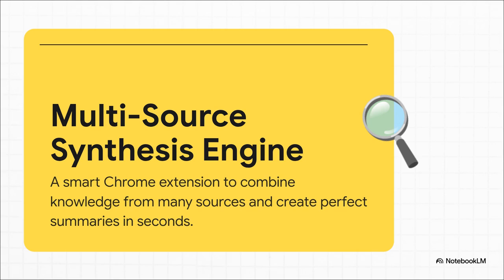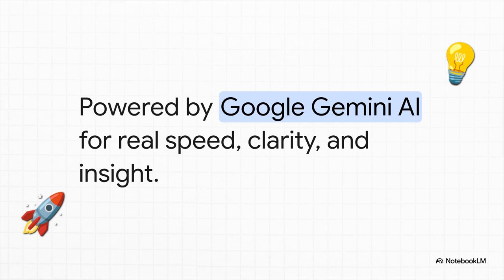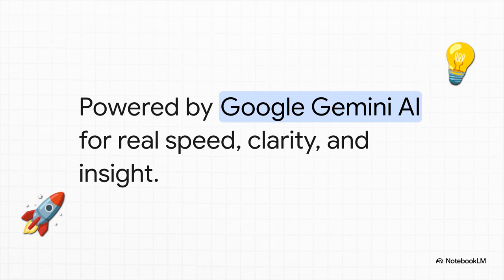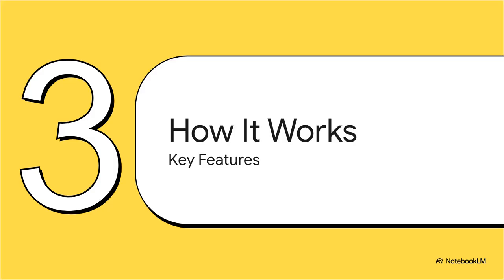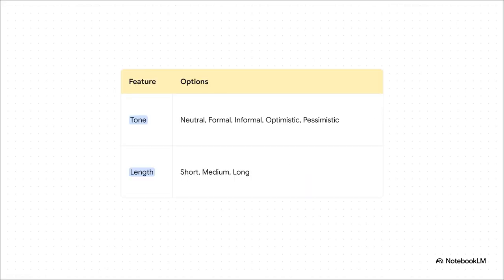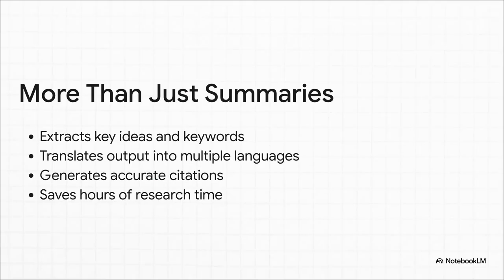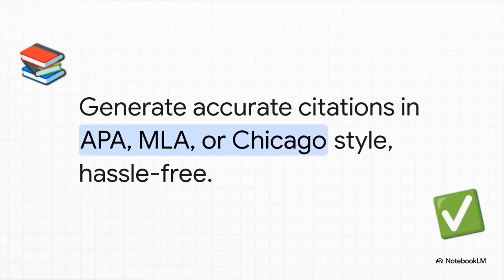Multi-Source Synthesis Engine AI Extension | Can Gemini Pro Turn 10 Sources Into 1 Perfect Summary?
🧩 Multi-Source Synthesis Engine AI Chrome Extension

Synthesize information from many sources and create accurate content, fast.

 🔥 Drowning in tabs and endless research?

What if you could understand complex topics and create smart content without the struggle?

 💡 What is Multi-Source Synthesis Engine really for?

Multi-Source Synthesis Engine helps students, researchers, and anyone who deals with lots of information to quickly understand and combine different ideas. It solves the headache of manual research and messy notes, so you can learn faster and create amazing work with ease. It's powered by Google Gemini AI models like `gemini-2.5-pro`, `gemini-2.5-flash`, `gemini-2.5-flash-lite-preview-06-17`, `gemini-2.0-flash-001`, and `gemini-1.5-pro` for incredible speed and accuracy.

 🤯 Tired of...

 Juggling countless articles, papers, and websites?
 Struggling to connect ideas from different sources?
 Wasting hours trying to write a clear summary?
 Feeling overwhelmed by too much information?
 Worried about missing important details or facts?

 ✅ If that sounds like you, Multi-Source Synthesis Engine is your fix.

This smart, powerful, and easy-to-use Chrome extension helps you combine knowledge from many sources and create perfect summaries in seconds—no stress, no struggle. Powered by Google Gemini AI for real speed, clarity, and insight.

 ✨ With Multi-Source Synthesis Engine, you can:

 🚀 Instantly combine information from up to 10 different documents.
 🎯 Get clear, concise summaries from even the most complex texts.
 ✍️ Choose the perfect tone: neutral, formal, informal, optimistic, or pessimistic.
 📏 Pick the ideal summary length: short, medium, or long.
 🔑 Extract key ideas and important keywords automatically.
 🌐 Translate your output into different languages like Spanish, French, German, and more.
 📚 Generate accurate citations in APA, MLA, or Chicago style, hassle-free.
 ⏳ Save hours of research and writing time every single day.
 ✨ Feel confident that your content is accurate, well-researched, and complete.

 💥 Why users love it:

Users love Multi-Source Synthesis Engine because it turns overwhelming research into a simple, smart process. Instead of getting lost in a sea of information, they feel empowered and in control, producing high-quality work faster and with less effort.

 🚫 Stop drowning in data, start synthesizing with ease.

 🎯 Perfect for:

 Students writing essays and research papers
 Researchers combining findings from multiple studies
 Content creators needing quick summaries of complex topics
 Journalists gathering information from various sources
 Professionals preparing reports and presentations
 Anyone learning new subjects and needing to grasp key ideas
 Knowledge workers dealing with large amounts of text
 Busy individuals who want to save time on information processing
 Academics looking to streamline their literature reviews
 Lifelong learners who crave clear, concise understanding

Try the Chrome Extension for free! ➡️